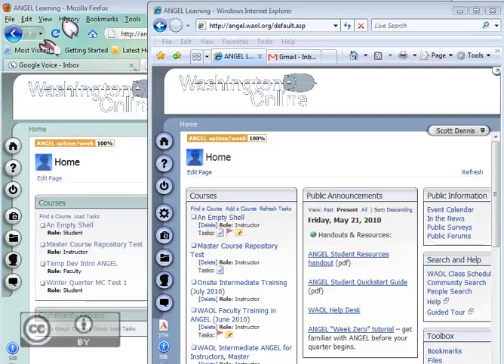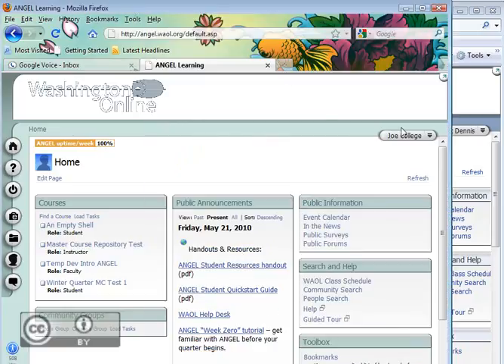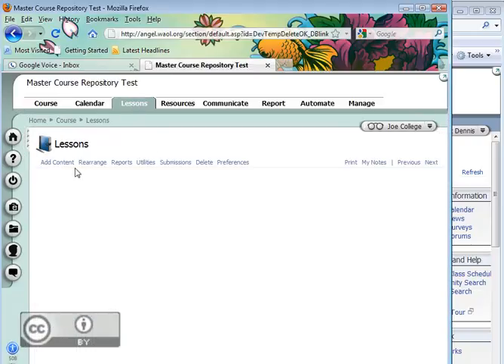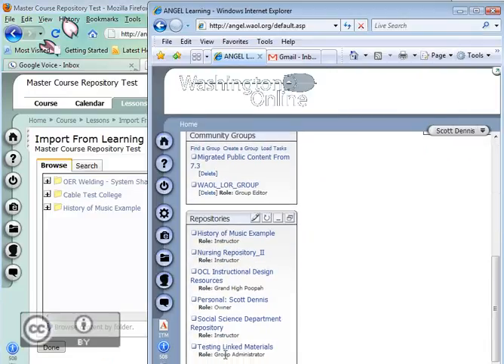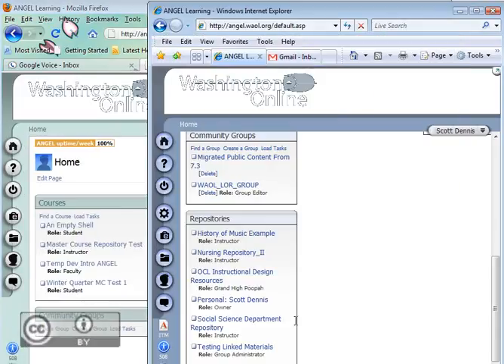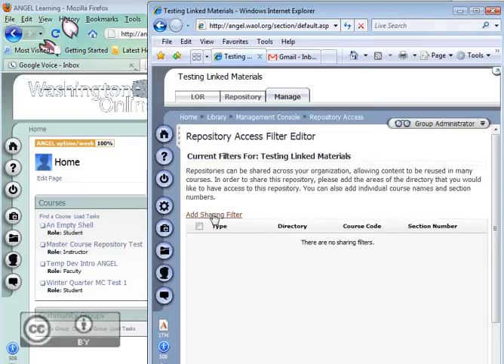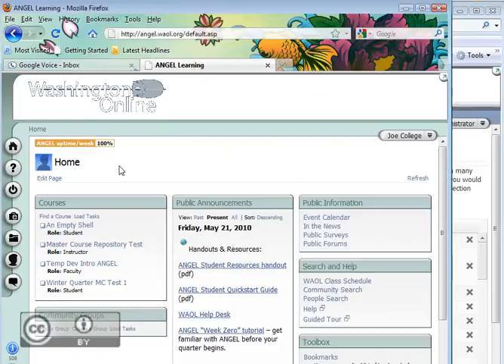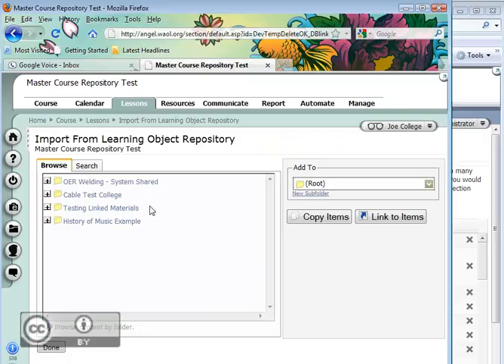Sharing Repository Institution Wide